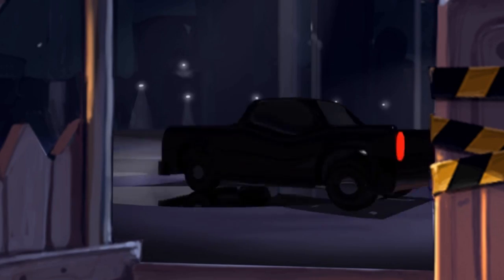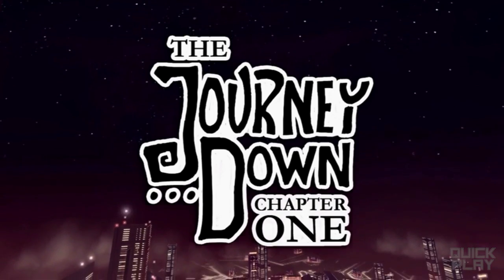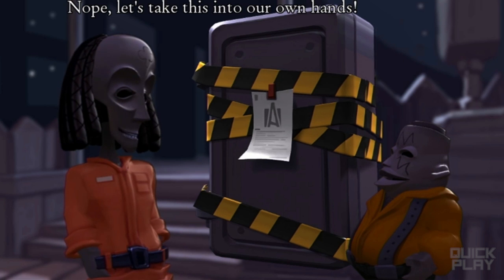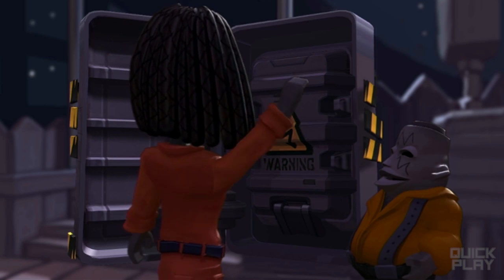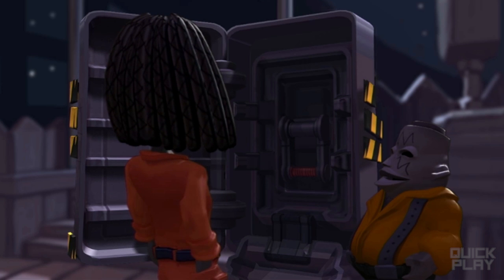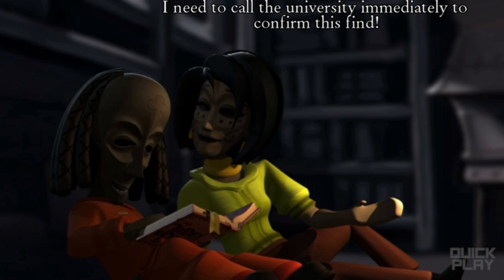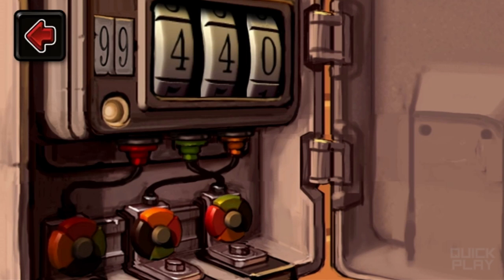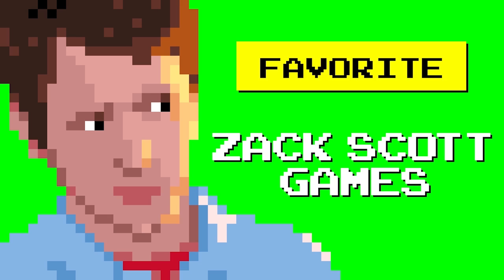Quick Play - The Journey Down: Chapter One - Gameplay and Review (PC, iOS, Mac, Linux)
The Journey Down is a point and click adventure with African Roots! Here's a Quick Play with my review and gameplay! Thanks for every Like and Favorite! They really help!

Quick Play gives gamers a first look at new games!